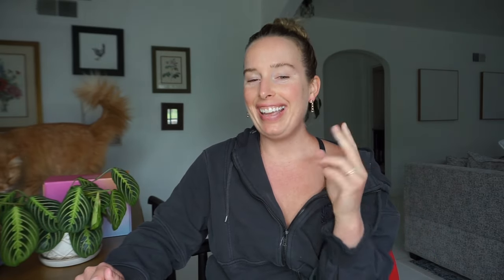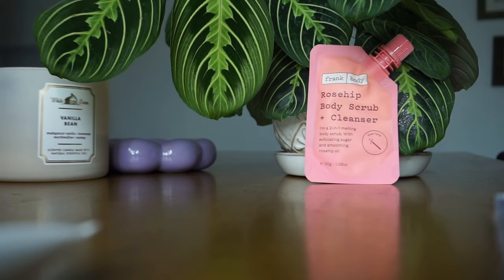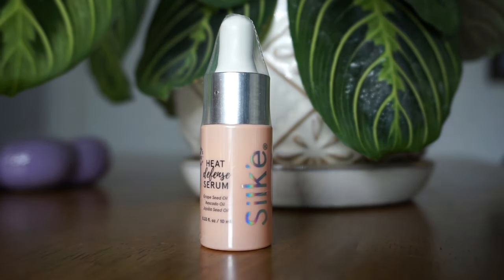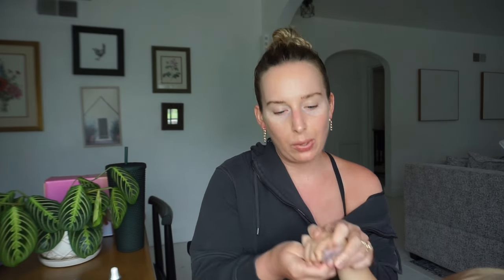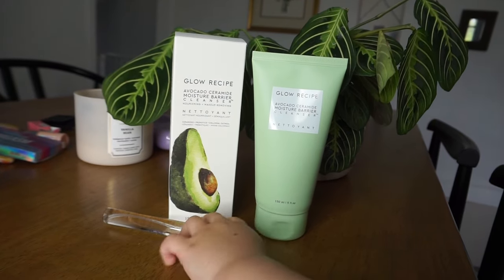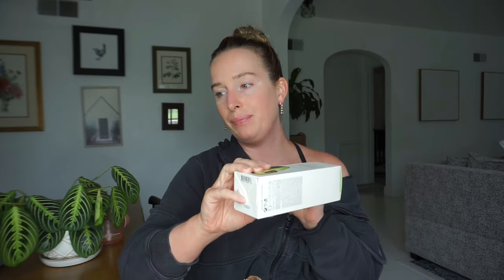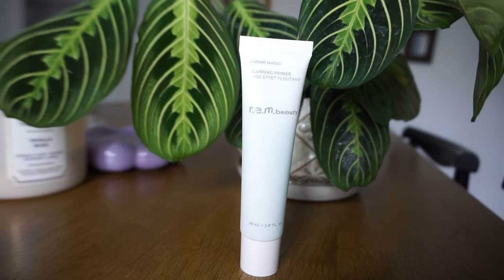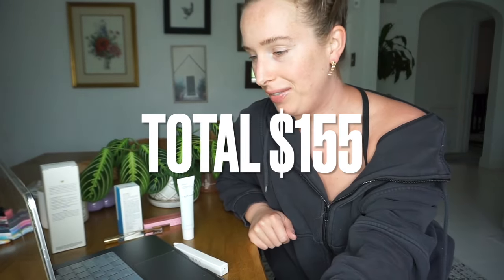5 STAR VS. 1 STAR PRODUCTS! JUNE GLAMBAG & BOXYCHARM 2024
Hey, bestie! Leave a comment so we can become like friend-friends, too!!

we're diving deep into our June glambag and boxy charm this month! Stay for product price breakdowns, as well as reviews! please let me know if you like this style better than first impressions. I would love to hear your feedback! Also let me know if you've tried one of these!!! Give a 1-5 star review yourself! xo, Brit

Use code "PEARLSANDAGGERS", to get $10 to use on your first purchase when you sign up!